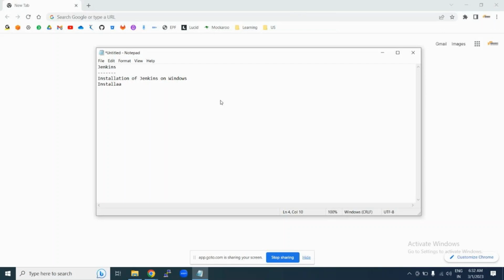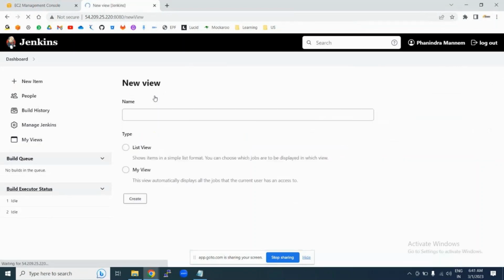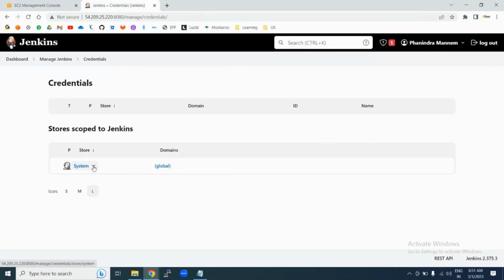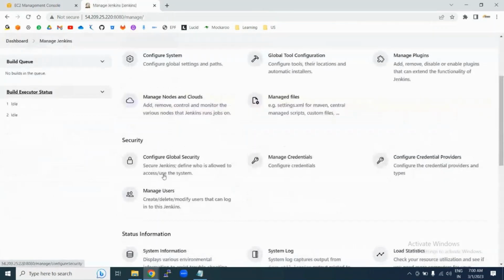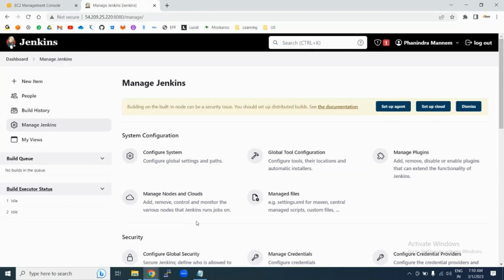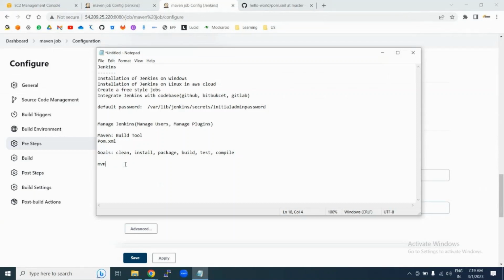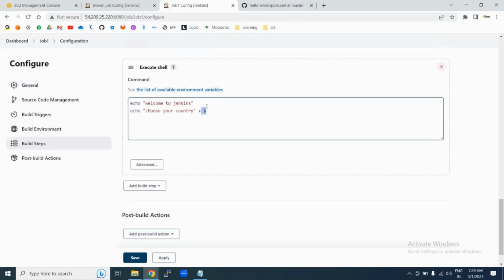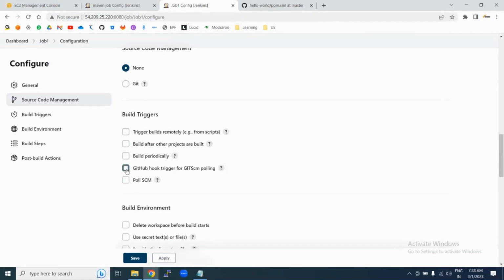Jenkins Session - 2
In this video explained about
1. Maven Integration with Jenkins
2. Creation of a maven job
3. Manage Jenkins(Manage Users, Manage Plugins, Permissions..)